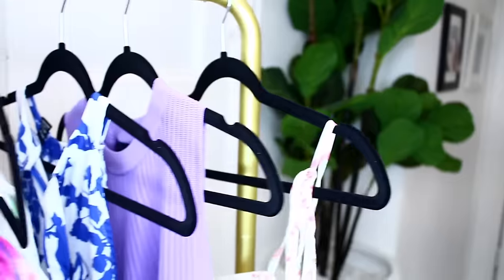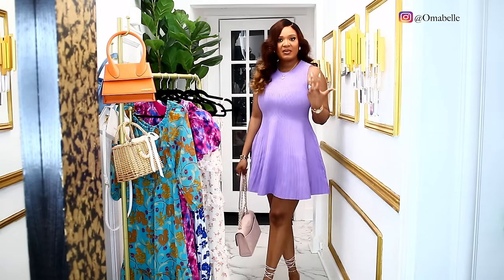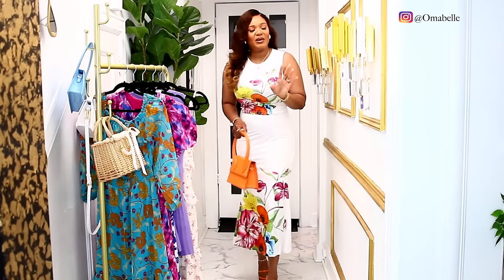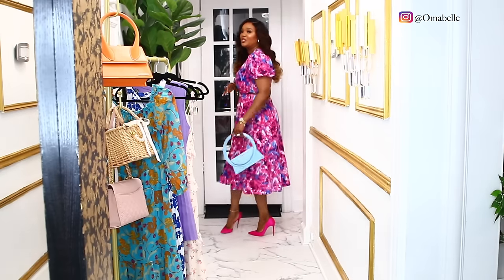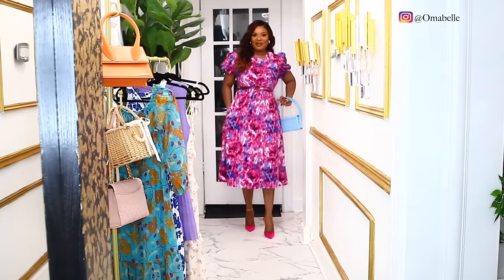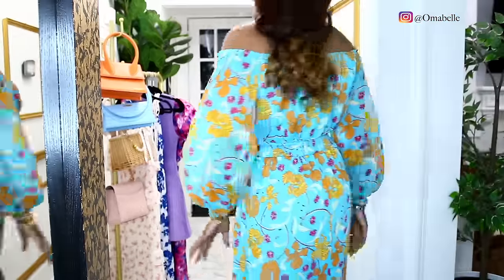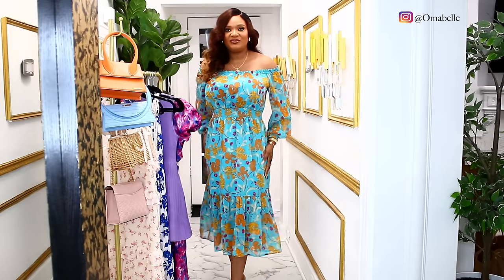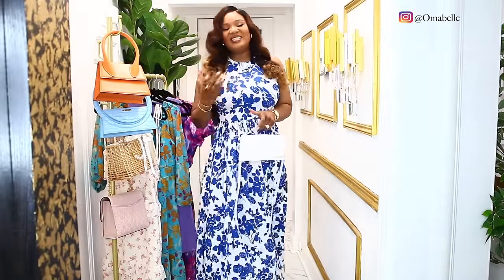SPRING HAS SPRUNG : AFFORDABLE SPRING CLOTHING HAUL (LETS GET DRESSED | OMABELLETV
WATCH HOW TO MAKE YOUR HOME YOUR INCOME, HOW I MAKE 6 FIGURES USING SOCIAL MEDIA AND MY PHONEs

(I have mine in M/L)

Dress 1

Dress 5

For E-design & Decor services, Let us create the home you deserve.

Want to know how to make your house a Dream? How to Start?

LIVING ROOM -
Floor lamp

BEDROOM  -
3D Wall panels